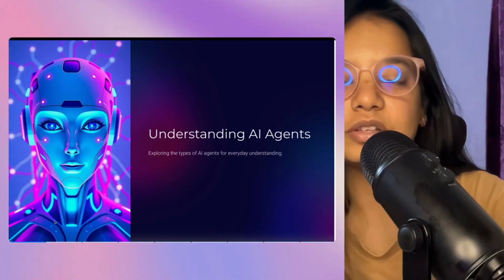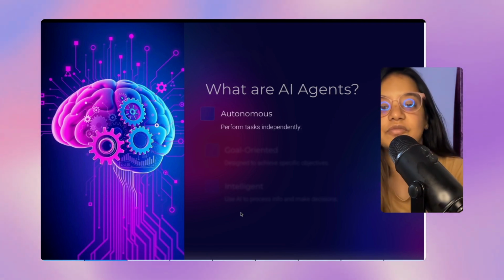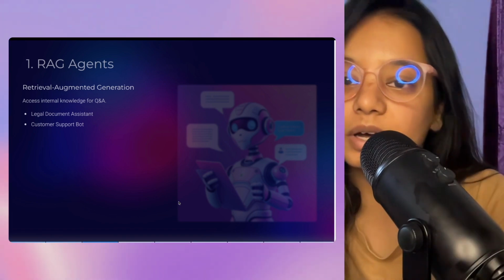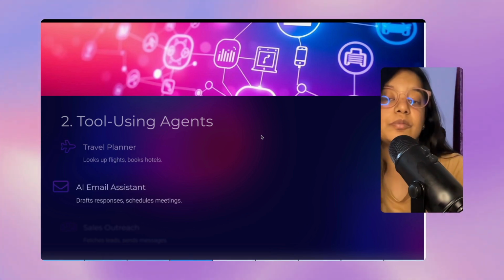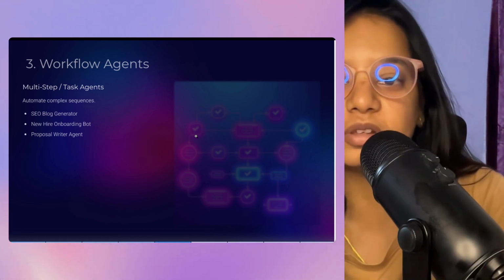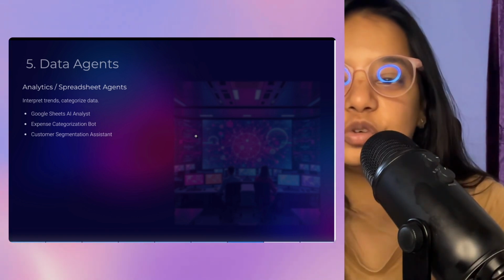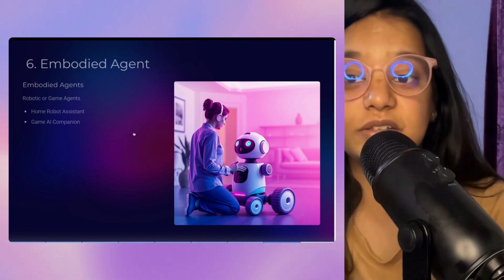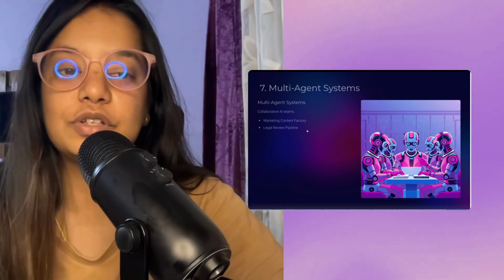What Are AI Agents? | RAG, Tool-Using, MCPs, Workflow & More Explained Simply!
🤖 What exactly are AI Agents — and how are they different from chatbots?
In this video, I break down the fundamentals of AI agents, their key types (RAG, Tool-Using, Workflow-Based, Conversational, Multi-Agent), and how they power real-world automations and business systems.

Whether you're a founder, creator, coach, or automation nerd, this beginner-friendly guide will help you understand how to use AI agents in your own workflows — without any code.

📌 Topics Covered:
✅ What are AI agents?
✅ RAG Agents (Retrieval-Augmented Generation)
✅ Tool-Using AI Agents (using APIs, browsers, CRMs)
✅ Workflow-Based Agents (task sequences & logic flows)
✅ Conversational Agents (chat-like flows)
✅ Multi-Agent Systems (collaborative AI teams)
✅ Real-life use cases and beginner tool stack

Timestamp:
0:00 - Introduction: What are AI Agents?
0:30 - Difference Between AI Agents and Workflows
1:40 - Example: Gmail Automation with Workflows vs AI Agents
3:20 - Key Characteristics of AI Agents: Autonomy, Goal-Oriented, Intelligence
4:40 - Types of AI Agents Overview
5:00 - RAG Agents (Retrieval Augmented Generation) Explained
6:30 - Tools Using Agents & Use Cases (e.g., Travel Planner, Gmail Responder)
8:00 - Workflow Agents & Examples (SEO Blog Generator, Proposal Writer)
9:40 - Conversational Agents & Use Cases (Chatbots, Emotional Support Bots)
11:40 - Data Agents & Use Cases (Google Sheets AI Analyst, Expense Categorization)
13:10 - Embodied Agents Explained (Robotic Cleaners, Smart Kitchen Bots)
14:30 - Multi-Agent Systems and Collaboration Examples
15:50 - Summary & What’s Coming Next
16:15 - How This Video’s PPT Was Created with AI
16:45 - Invitation to Comment Questions & Suggestions

Ai tool used for PPT creation (PPT designed under 30 sec)

💡 Want help building your own AI Agent?

🙋‍♀️ About Me
I'm Shruti Singh, and I help founders, solopreneurs & creators scale using AI agents, automations, and no-code workflows.

🔍 Keywords for SEO:
ai agents explained, what is an ai agent, types of ai agents, rag agent, tool using ai, ai agent workflow, automation with ai, ai no code, ai automation for business, multi-agent ai systems, conversational agents, openai, gpt4 agents, langchain, n8n automation